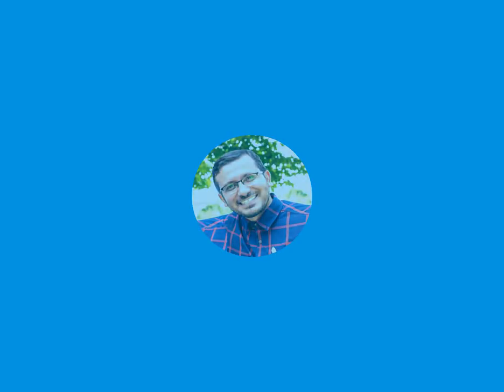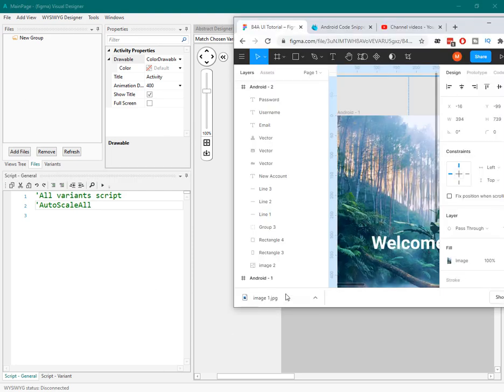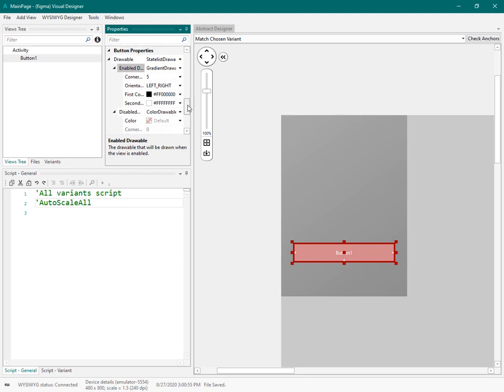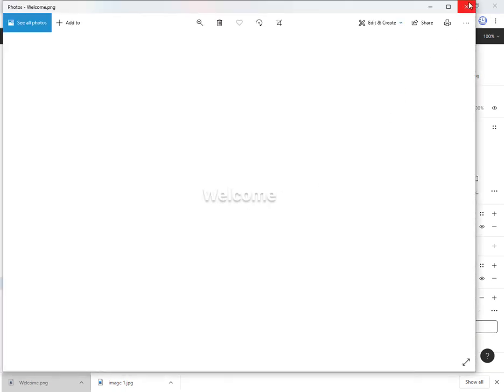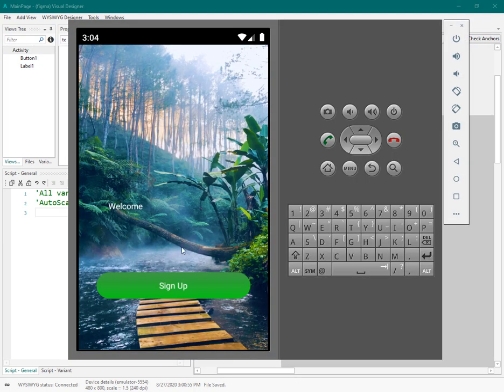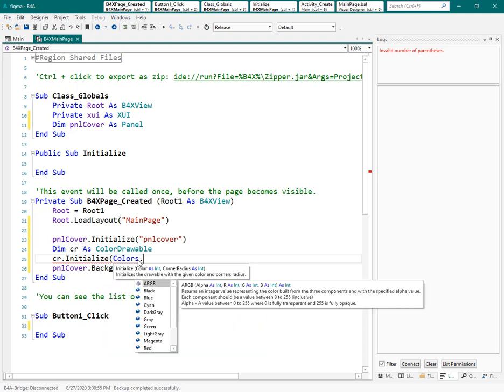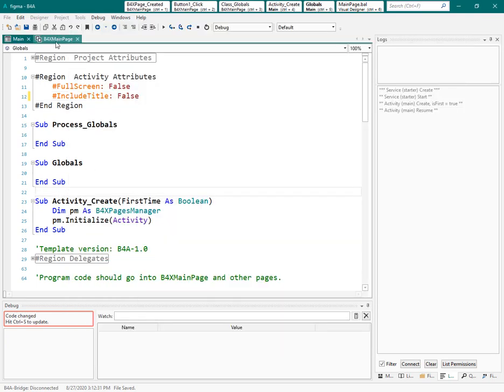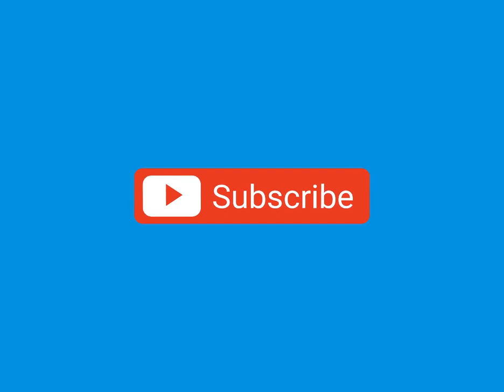B4A UI tutorial: from Figma to B4A - part 1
one we complete our design in Figma, it is time to create a new project in B4A and transfer the graphics to Designer in B4A.
I tried to choose a general design, so you can use it for any topic.